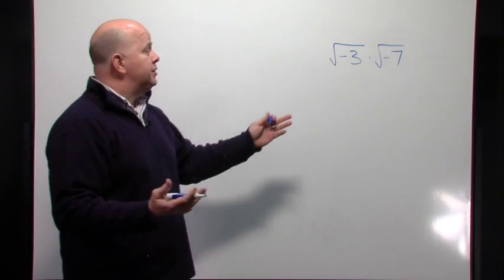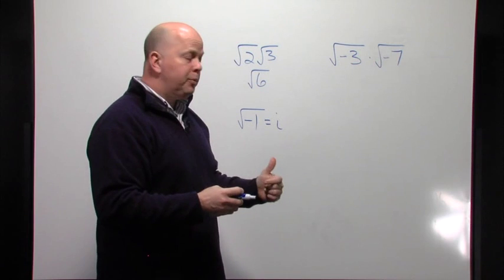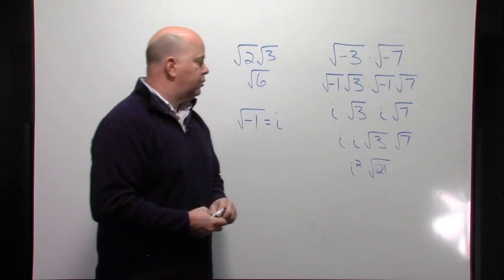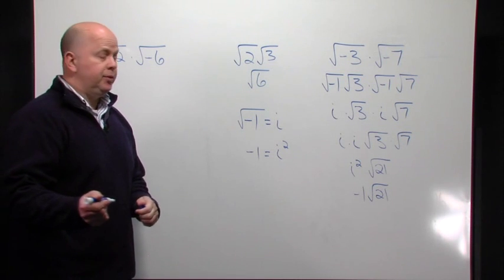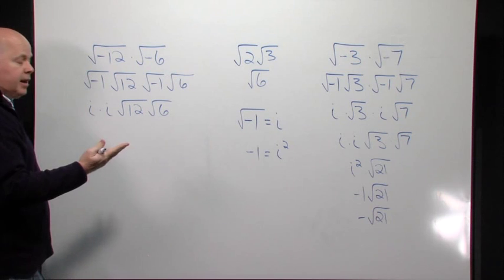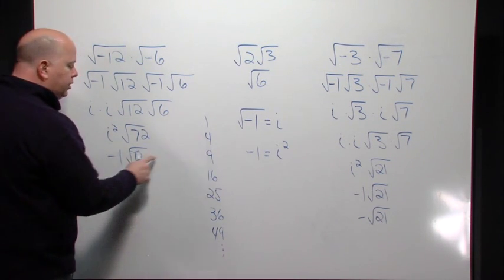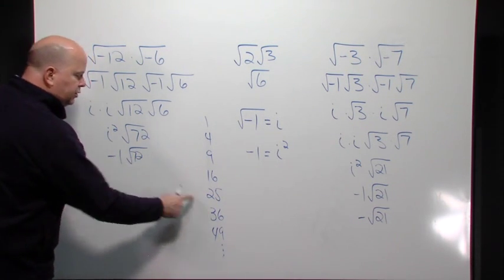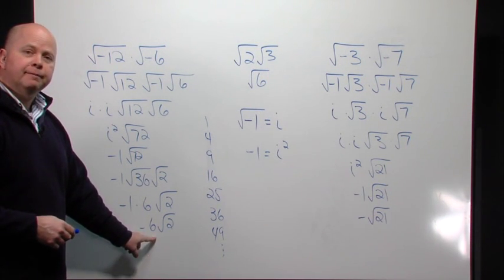Multiplying square roots of negative numbers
Multiplication of square roots of negative numbers is different.  This video demonstrates a method of dealing with this special situation.